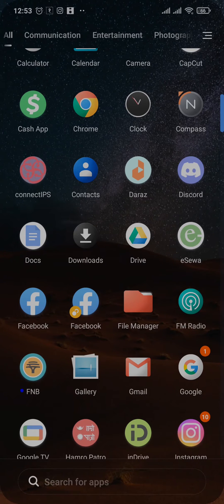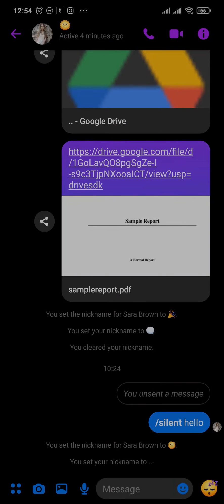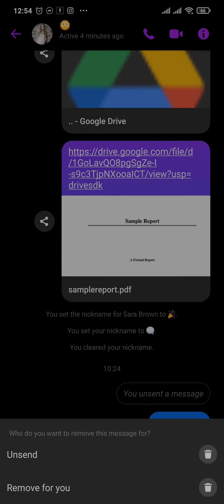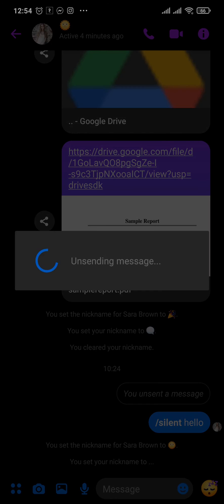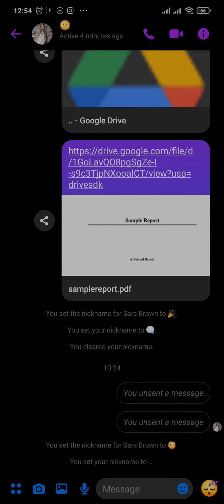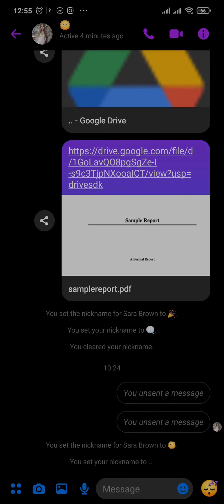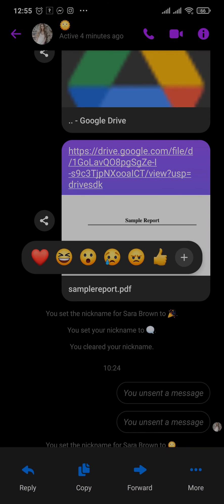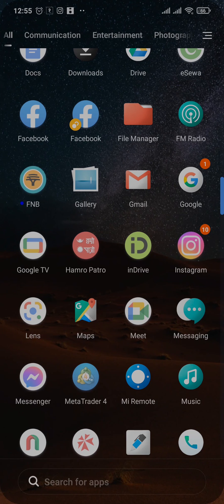How To Delete Messages On Messenger From Both Sides (2023) | Delete Messenger Conversation (Easy!)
Learn how to delete messages on messenger from both sides. Permanently delete messages on messenger from both sides.

Do you ever regret sending a message on Messenger and wished you could just erase it from the history of your conversation? Well, you are in luck! In this video, we will show you how to delete messages on Messenger from both sides. Whether it is a typo, an embarrassing message, or just an unwanted conversation, we will show you how to remove it from both yours and the other person's Messenger.

Don't let a bad message ruin your day or relationship. Watch this video and learn how to delete messages on Messenger from both sides.